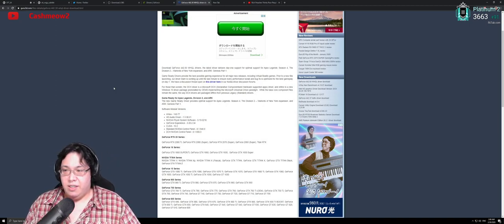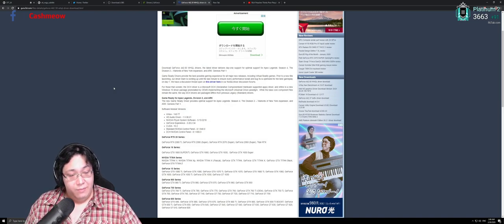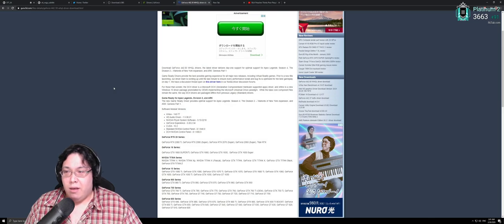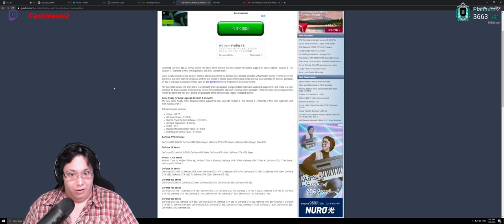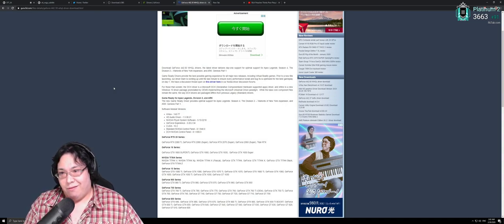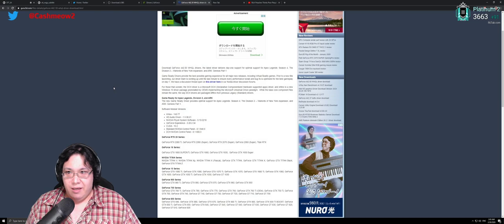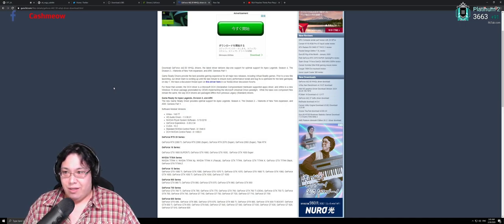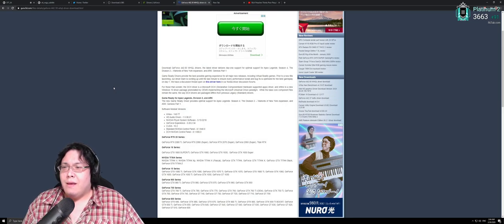Newest Nvidia driver 442.50 (Nvidia)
This is a driver digest for Nvidia's newest driver 442.50 WHQL driver. (Nvidia)